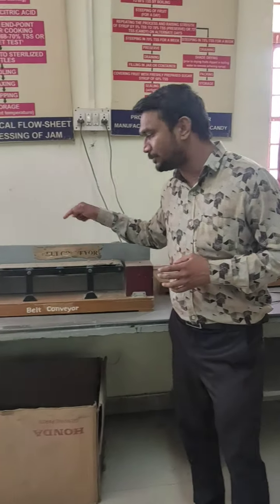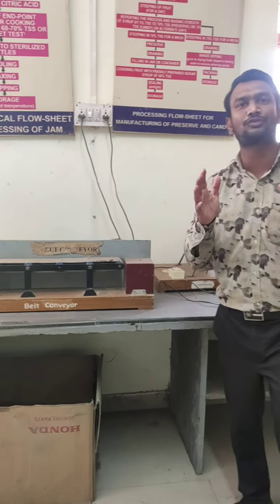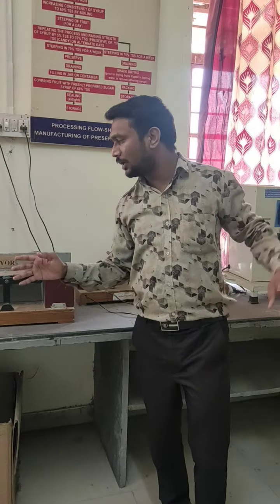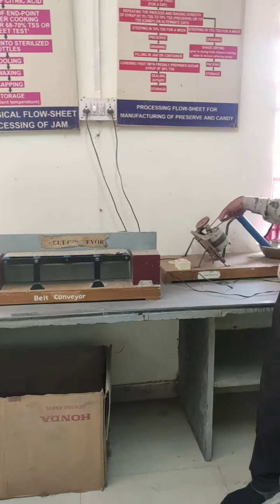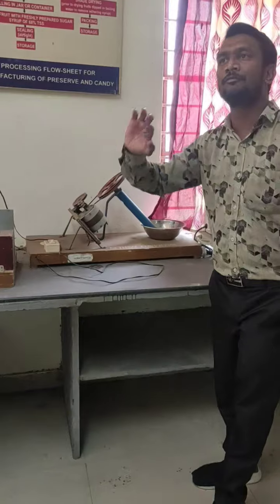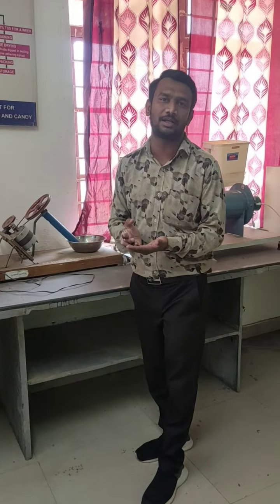Study of Material Handling Equipment